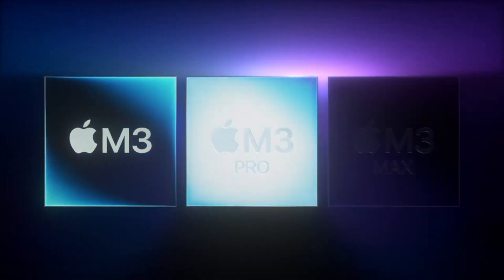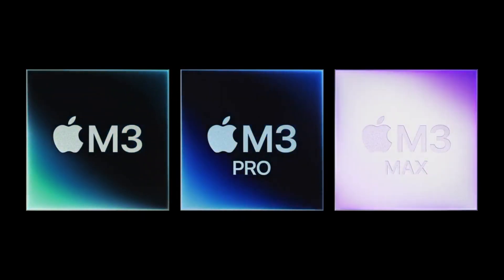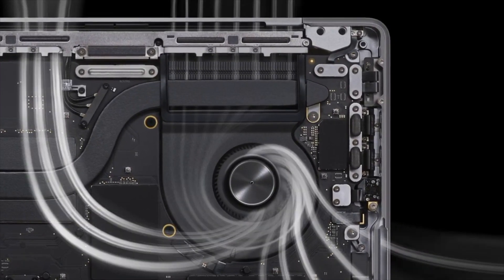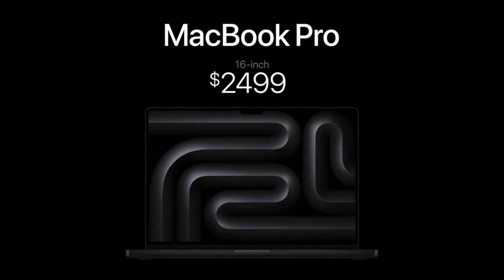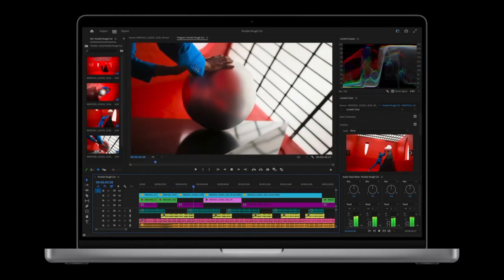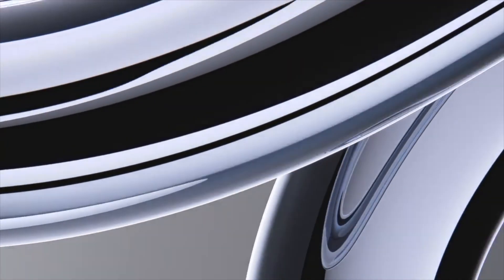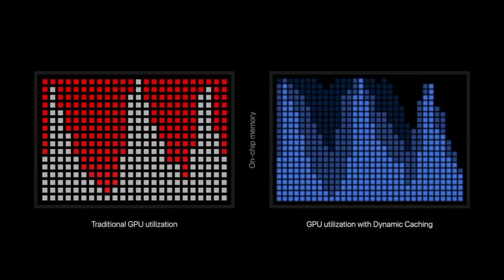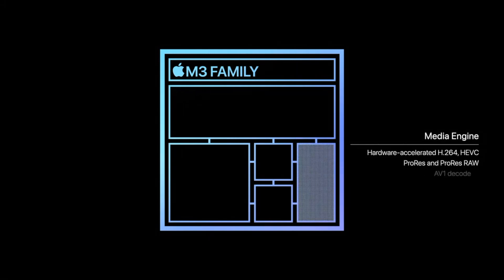Apple M3 | What you NEED to know before you buy!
WATCH THIS before you buy the new Apple M3! | What you NEED to know

In this video, I'm going to show you what you need to know before you buy the new Apple M3 computers. I will give a rundown of the features, specs, and more so you can make an informed decision.

00:00 The Event
00:33 13" MacBook Pro
00:58 Base M3
01:50 M3 Pro
02:12 New Color
02:24 M3 Max
03:14 Battery Life for Pro Models
03:29 iMac
04:01 Overall Features